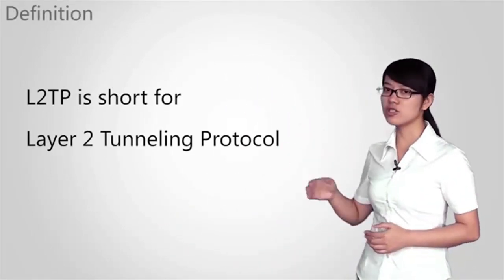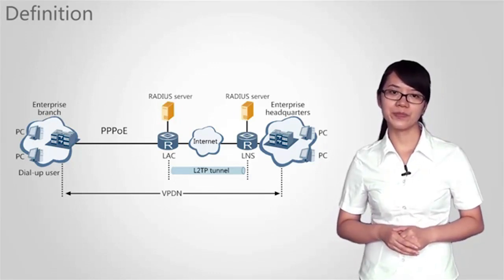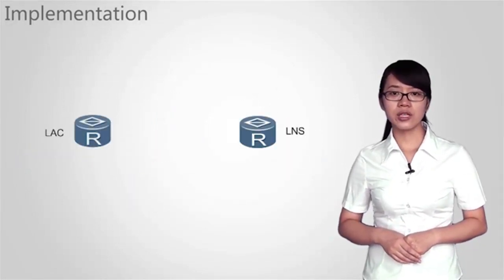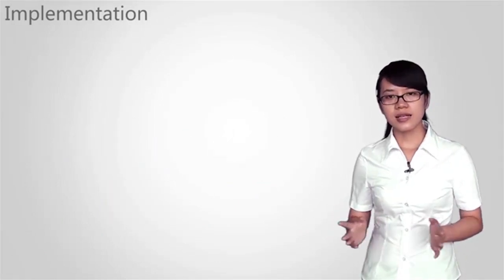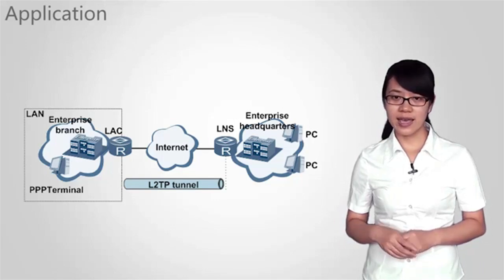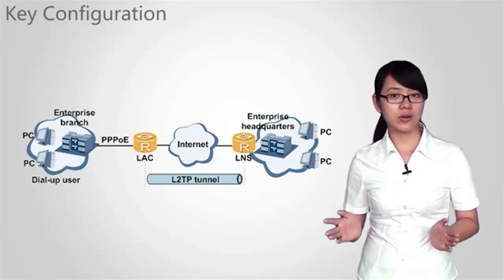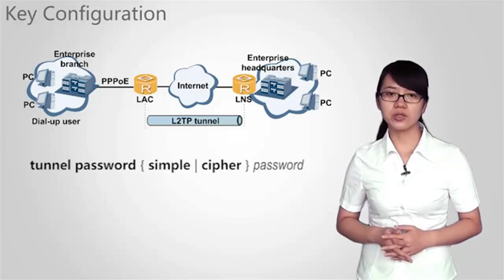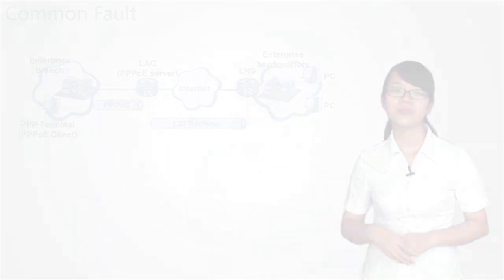Layer 2 Tunneling Protocol Feature Introduction of AR Router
Huawei AR series routers provide L2TP function, which extends the PPP protocol and enables remote users to connect to headquarters network through the Internet. L2TP tunnels provide exclusive connections for remote access and work with IPSec to enhance network security.